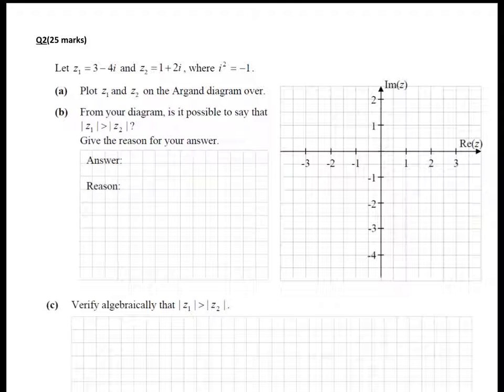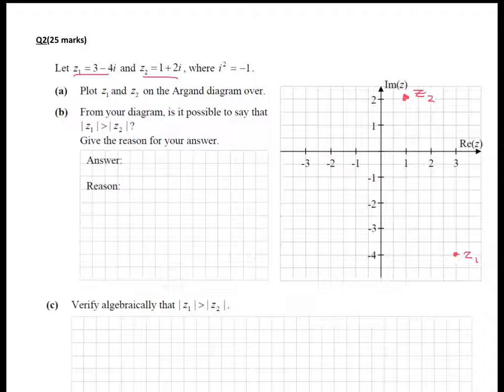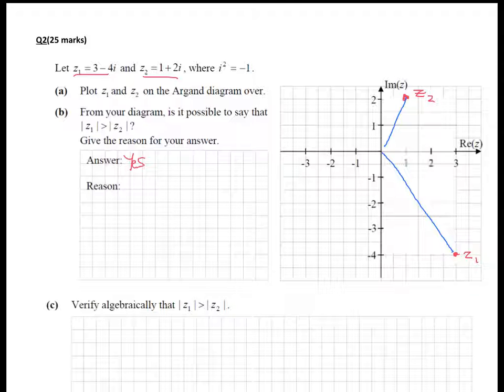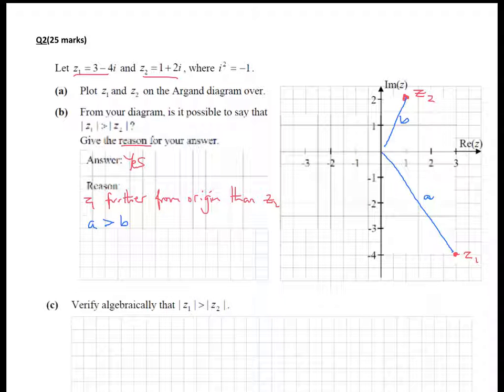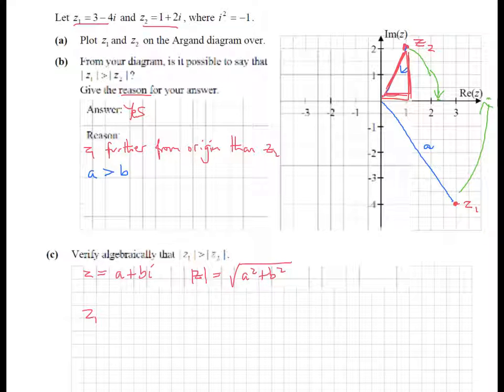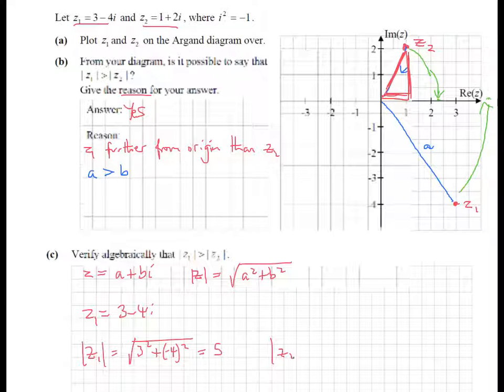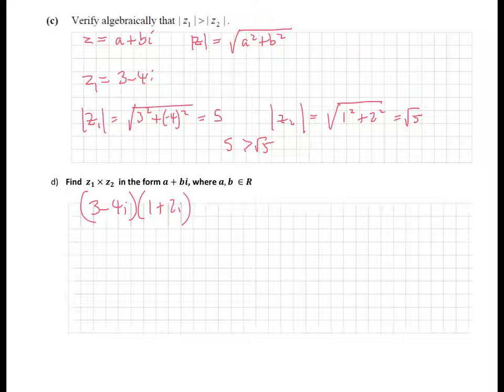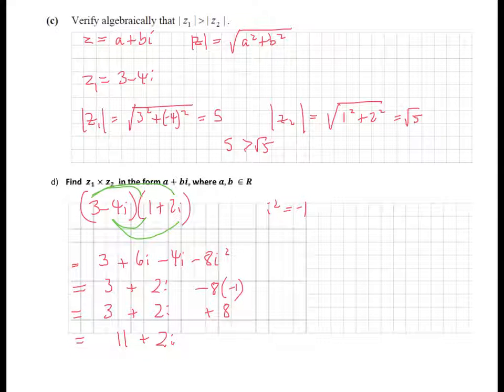6th Yr Midterm2014 Q2